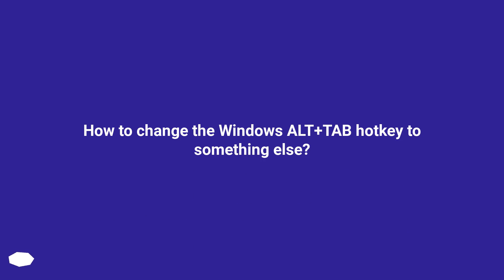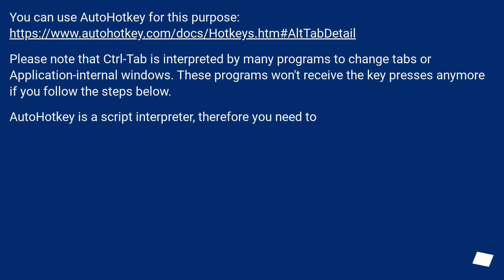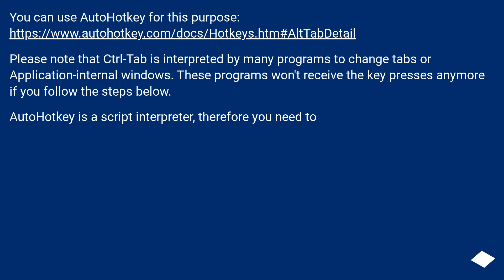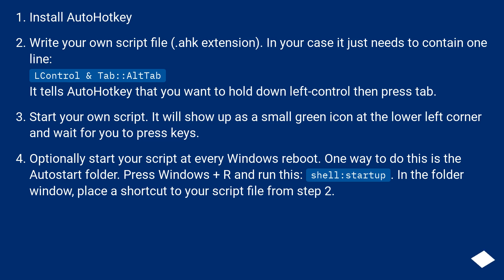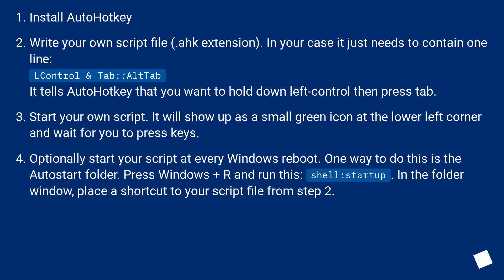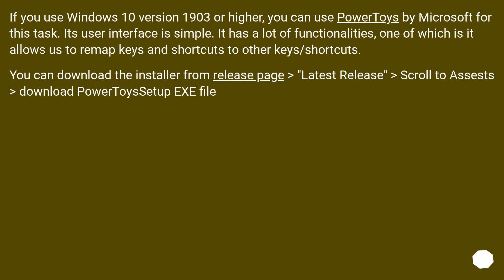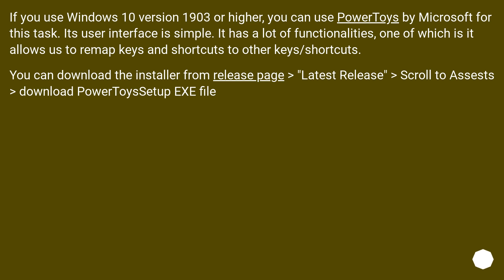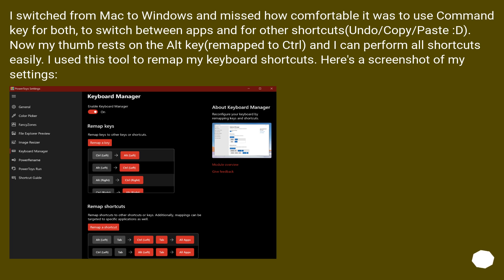How to change the Windows ALT+TAB hotkey to something else?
Chapters
00:00 Question
00:21 Accepted answer (Score 26)
01:38 Answer 2 (Score 35)
02:38 Thank you